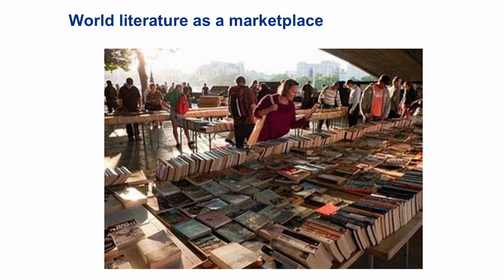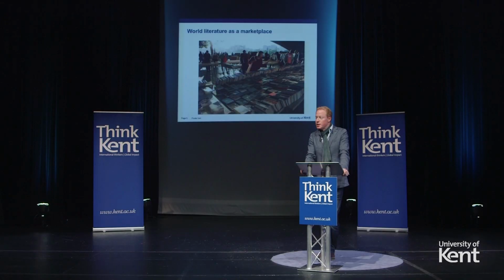Comparative Literature: Ben Hutchinson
Comparative Literature is both the past and the future of literary studies. Its history is intimately linked to the political upheavals of modernity: from colonial empire-building in the nineteenth century, via the Jewish diaspora of the twentieth century, to the postcolonial culture wars of the twenty-first century, attempts at 'comparison' have defined the international agenda of literature. But what is comparative literature?
   This talk introduces comparative literature as an agent of international and interlinguistic relations. By briefly considering the history of the discipline – and the metaphors through which it is generally understood – it offers an accessible means of entry into a notoriously slippery subject, and shows how comparative literature tends to be like a Rorschach test, where people see in it what they want to see in it. Ultimately, comparative literature emerges at the very heart of literary criticism – for as George Steiner once noted, 'to read is to compare'.

Ben Hutchinson is Professor of European Literature at the University of Kent. He is the author, among other books, of Comparative Literature: A Very Short Introduction (OUP, 2018) and Lateness and Modern European Literature (OUP, 2016). Among other activities, he is a Fellow of the Academy of Europe, a Philip Leverhulme Prize winner, and a Member of the Executive Committee of the British Comparative Literature Association (BCLA).